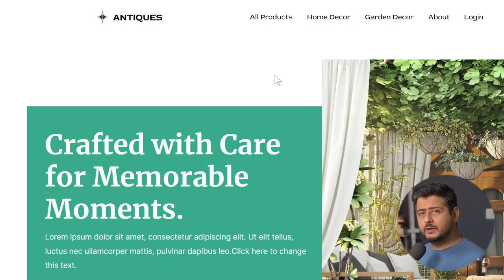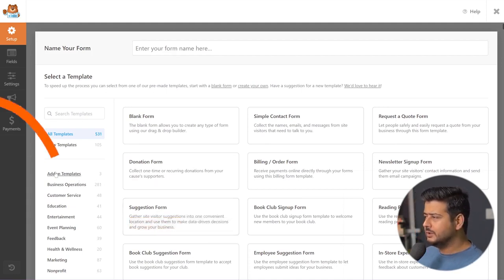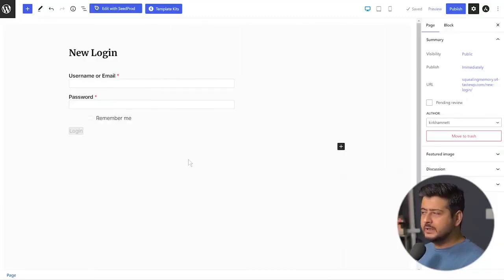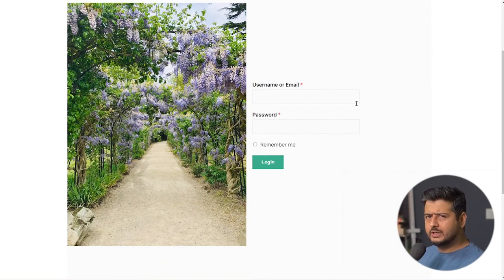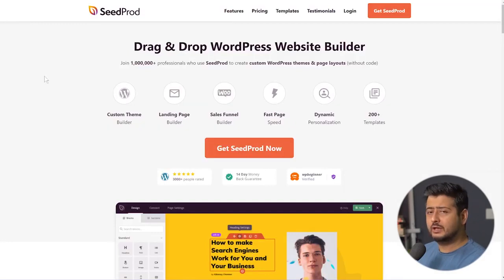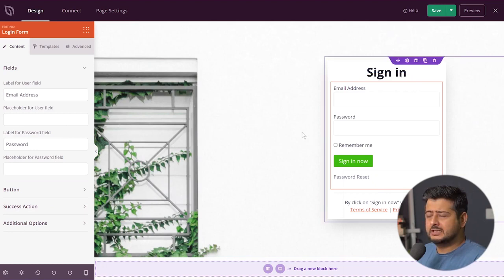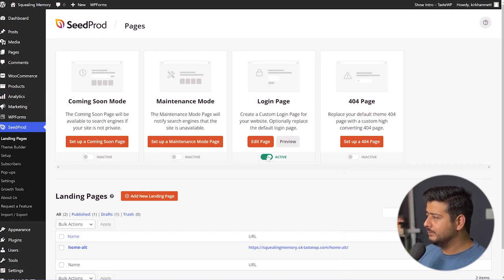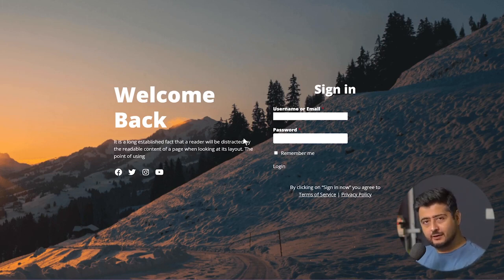How to Create a Custom WooCommerce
For support build your website instantly,
Hire me

Unlock website creation secrets. Get our comprehensive PDF guide for platform selection, design tips, and success in the digital world.